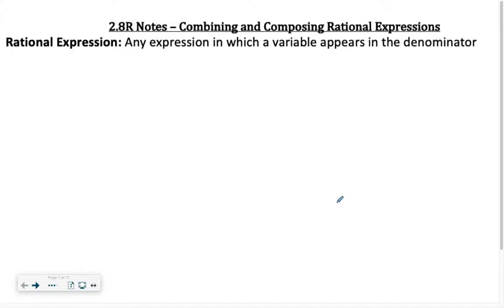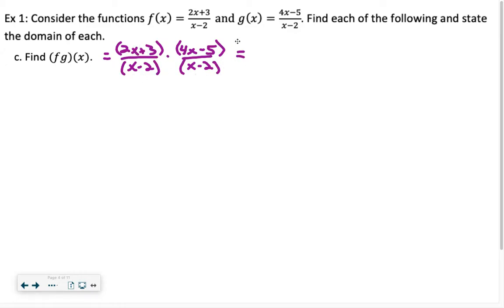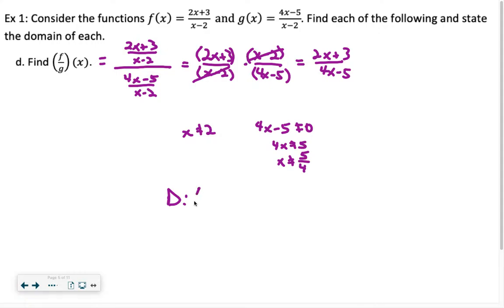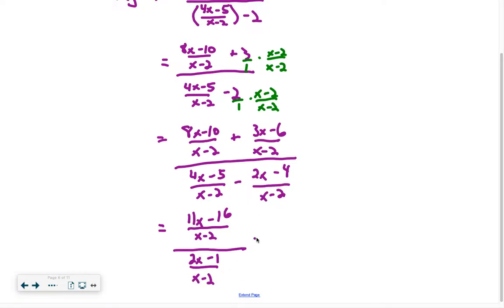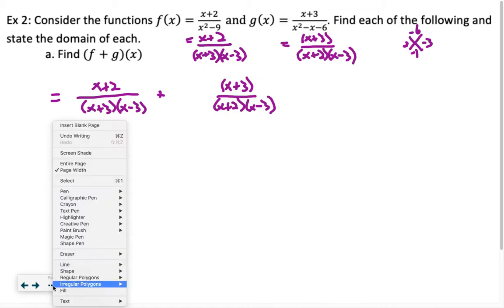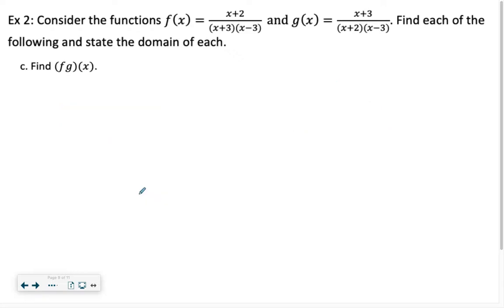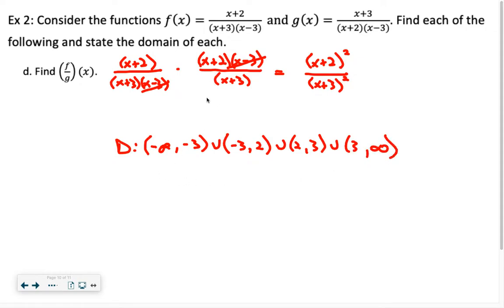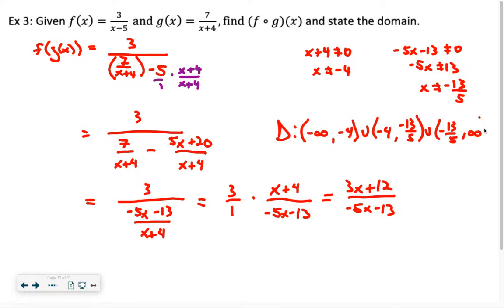2.8R Notes CCP College Algebra - Mr. Fach